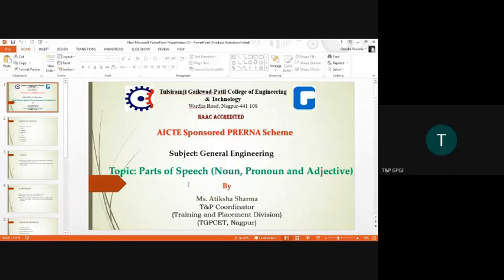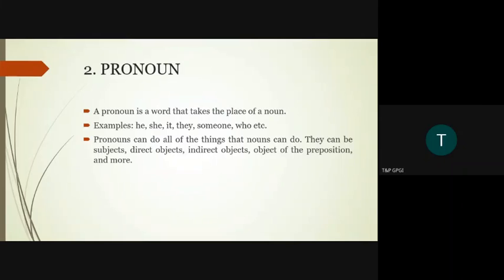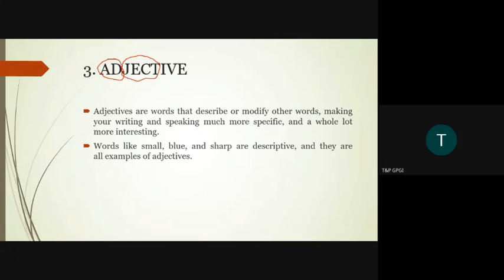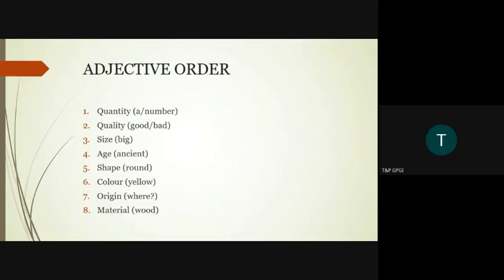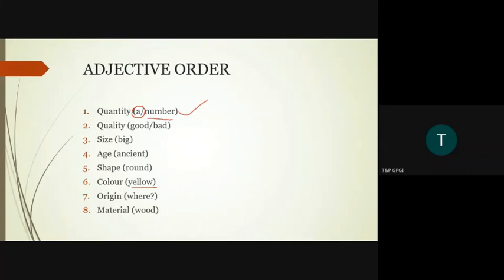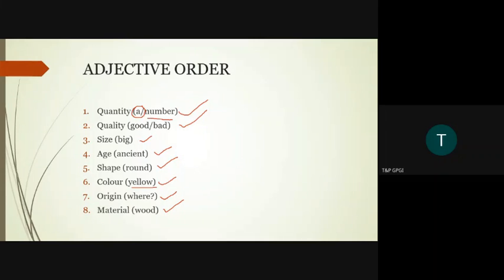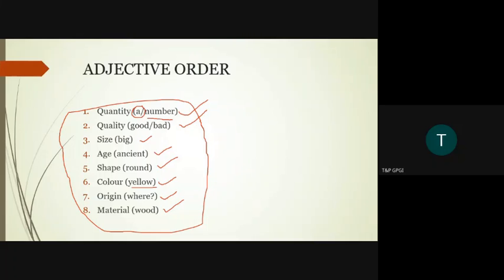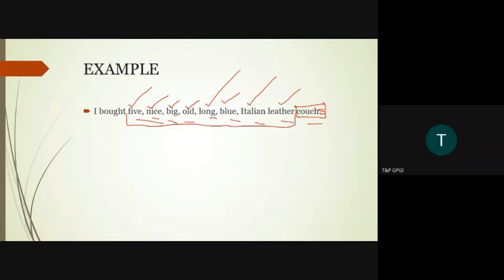Verbal Aptitude: Parts of Speech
By,
Asst. Prof. Atksha Sharma
T&P Coordinator, TGPCET